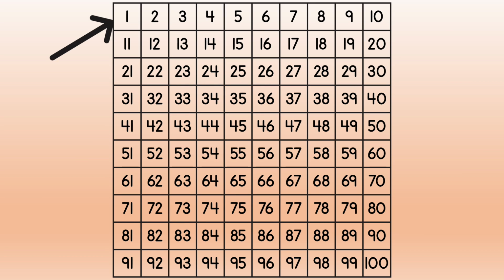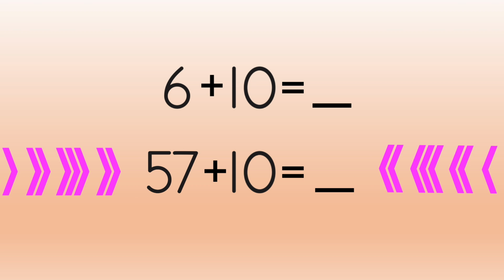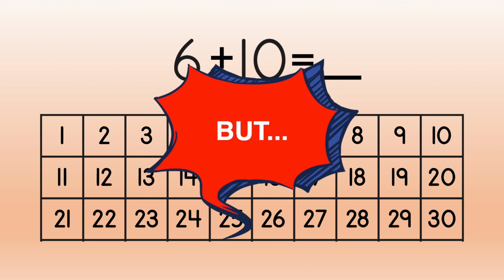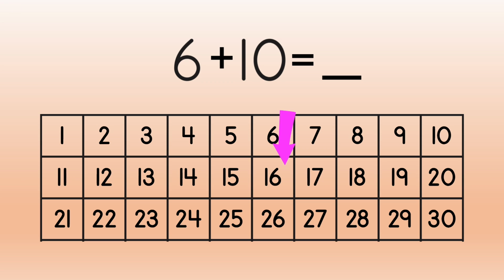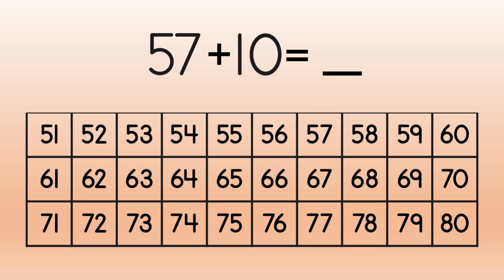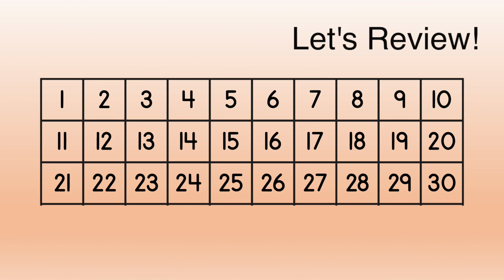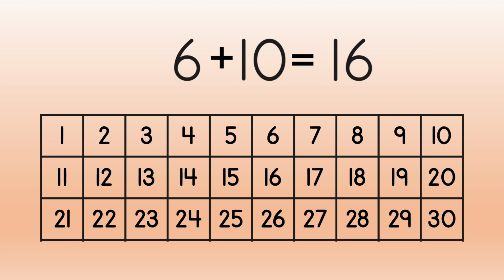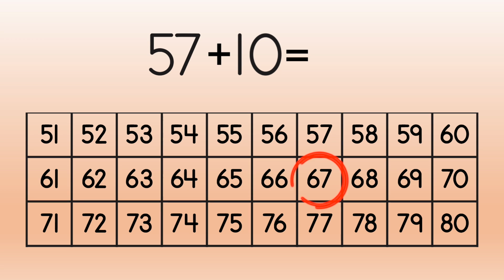Add tens with a hundreds chart.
Help students learn to ADD TENS using a HUNDREDS CHART.  Great resource for teachers and parents helping students with math.

00:00 Intro
00:15 Hello there!
00:45 Hundreds Charts
01:07 Adding 10's
02:43 Review
03:35 Thank you!
03:51 It never hurts to be nice!

Video created in Final Cut Pro X.